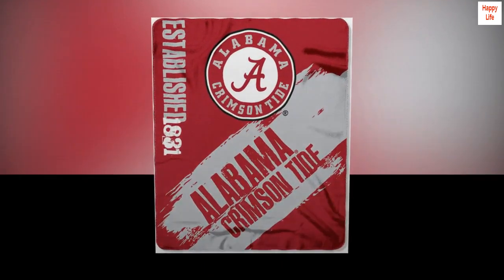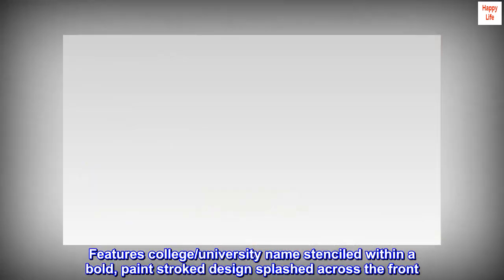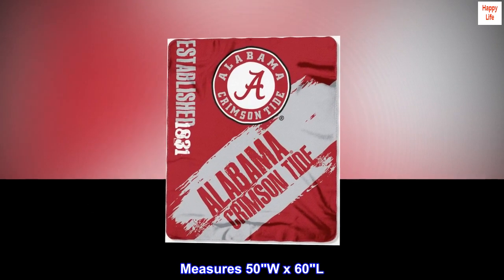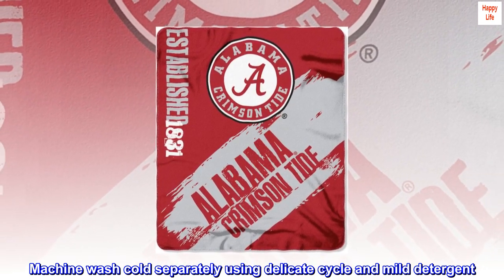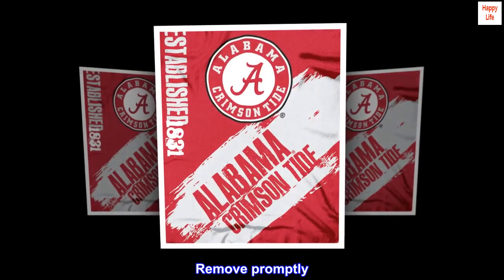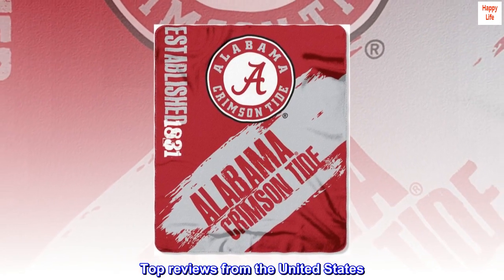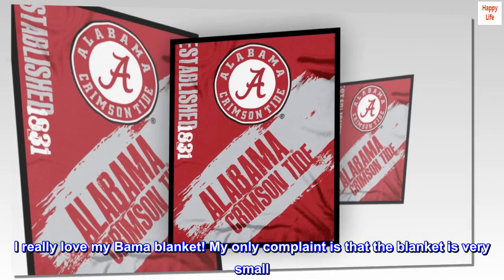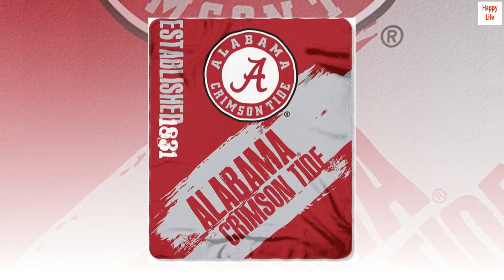Officially Licensed NCAA "Painted" Printed Fleece Throw Blanket, 50" x 60", Multi Color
100% Polyester
Imported
Features college/university name stenciled within a bold, paint stroked design splashed across the front
Whipstitch around all edges; soft, warm fleece
Measures 50"W x 60"L
Machine wash cold separately using delicate cycle and mild detergent. Do not bleach. Machine dry separately on gentle cycle. Remove promptly. Do not iron.
Made of 100% Polyester

Soft needs to be bigger
I really love my Bama blanket! My only complaint is that the blanket is very small.
It's fine for my 6 year old son but small for me.
Otherwise, it's a great blanket.